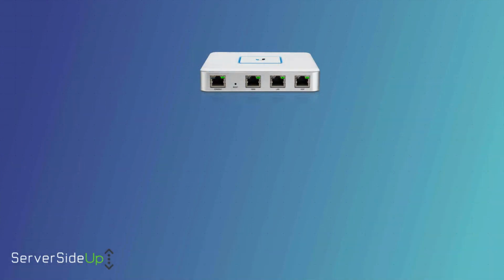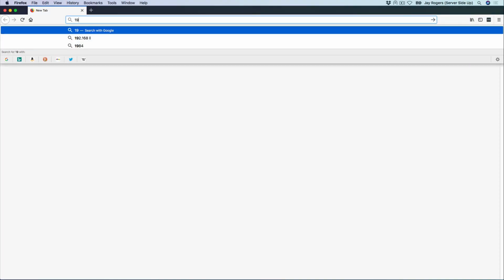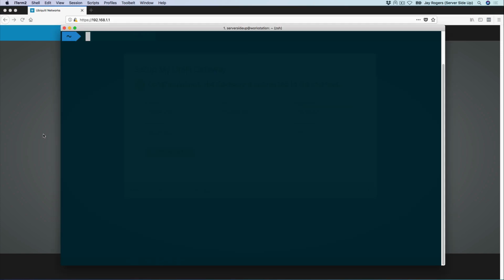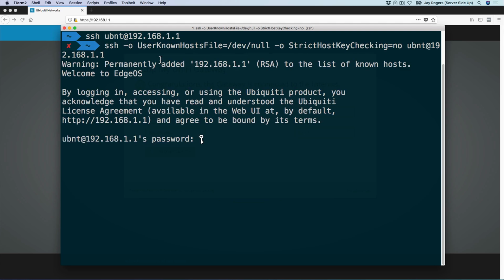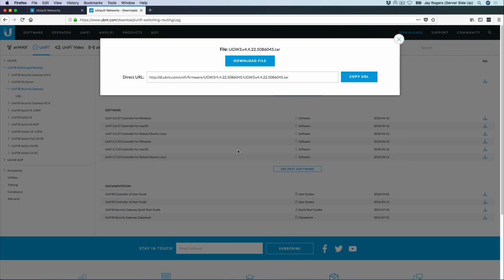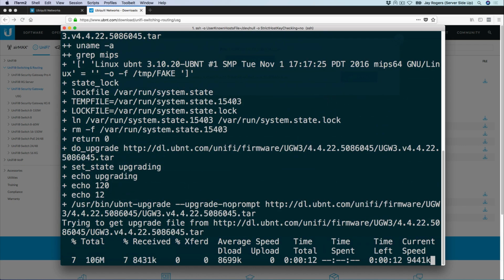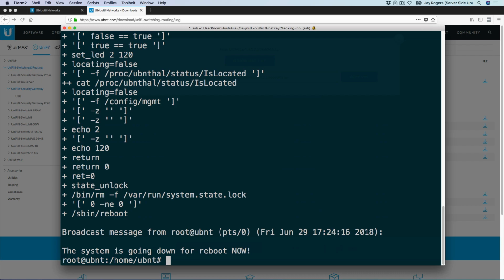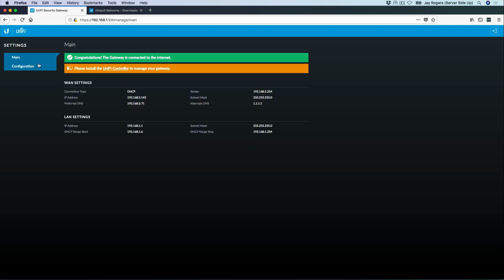Upgrade your Ubiquiti USG firmware the easy way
Upgrading your Ubiquiti USG firmware is the first thing that you should do before you attempt to do anything else with your brand new device. Learn how to do this the easiest way possible so that you can get up and running in no time.

See the entirely free "Complete Ubiquiti UniFi + Synology Network Build" course available

PRODUCTS THAT I USED IN THIS VIDEO:
Ubiquiti UniFi Security Gateway (USG)

**Follow along and never miss an update**